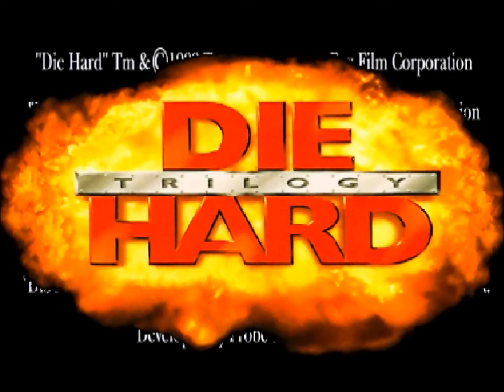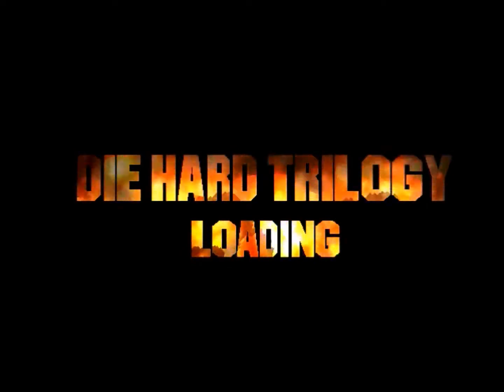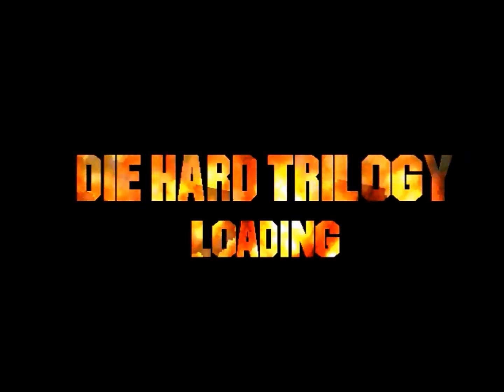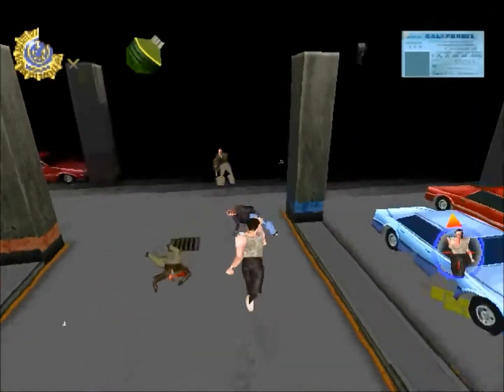Die Hard Trillogy Reveiw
Yippie Ki Yay. Mister Falcon today Malc looks at Die Hard Trilogy on the Playstation